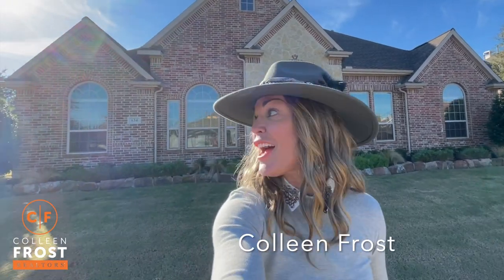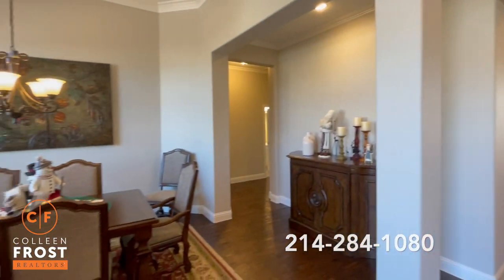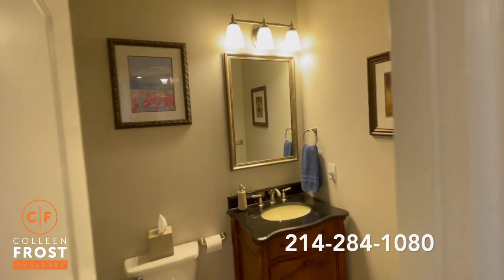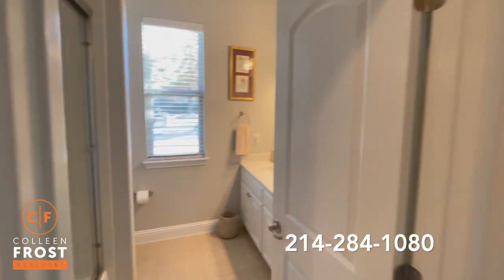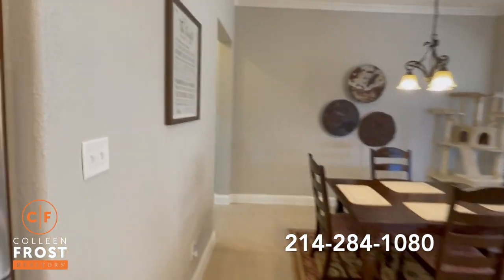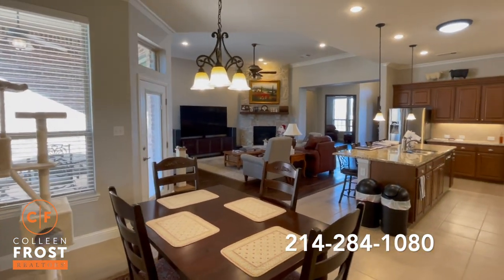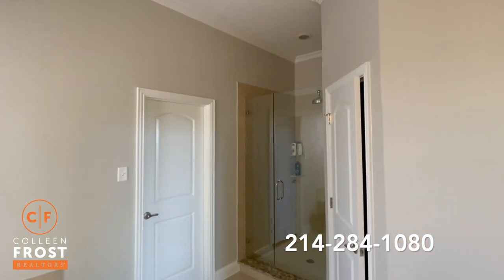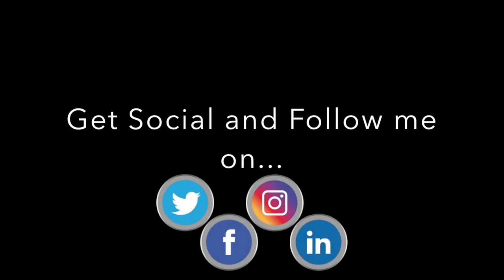POOF! IT’S GONE!®️ 634 Waters Edge Way Murphy, TX with Colleen Frost!